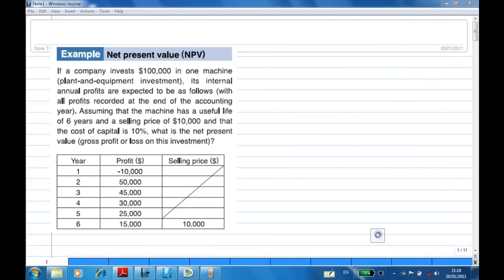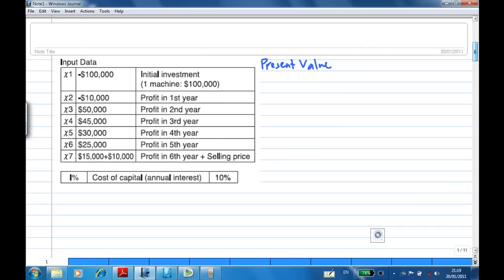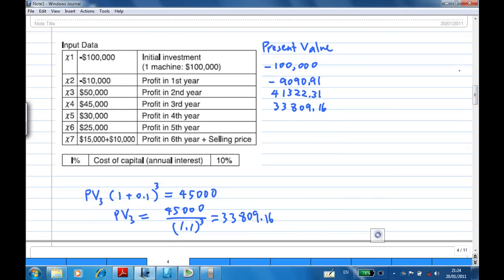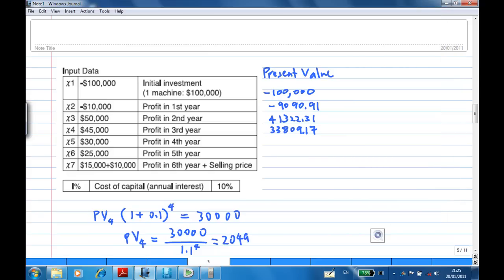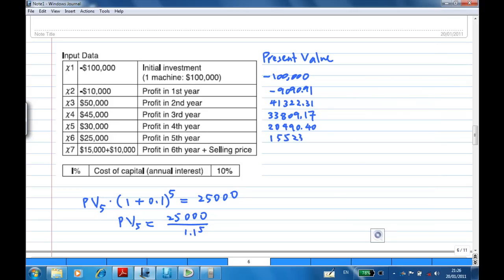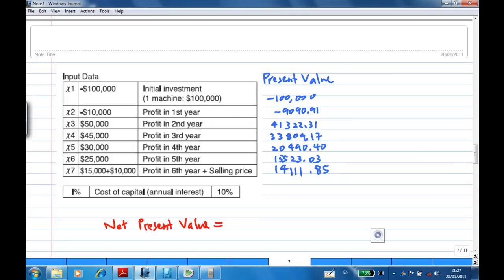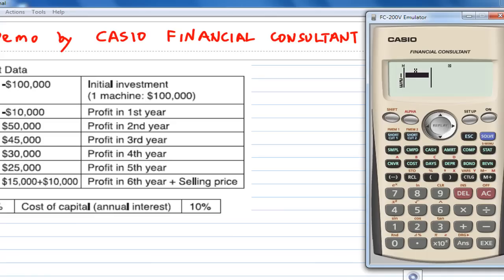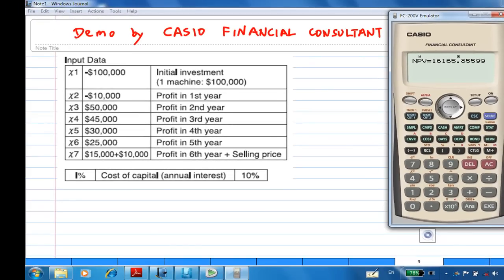Net Present Value With Casio Financial Calculator Example 1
This video illustrates and  explains  the calculations involved to obtain the net present value of investment(or cashflow). It also includes a demonstration of  using CASH function of CASIO Finanacial Consultant to obtain NPV.